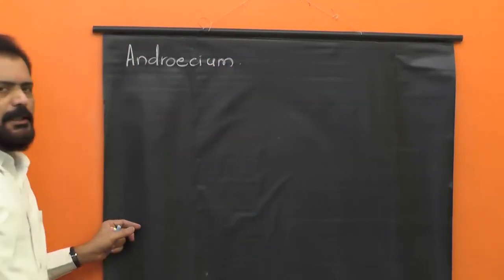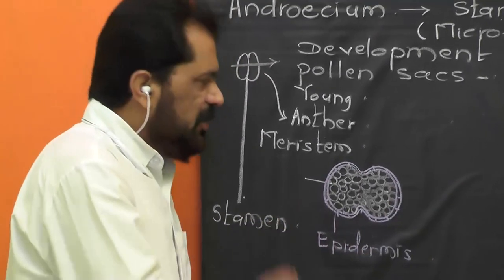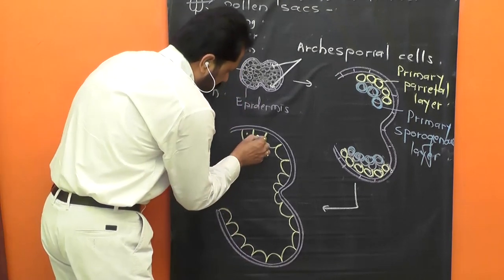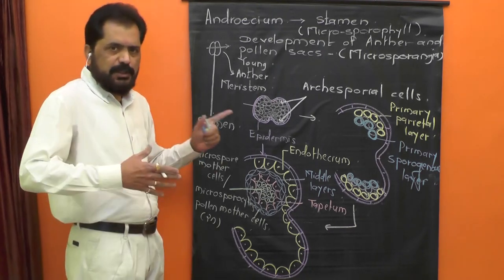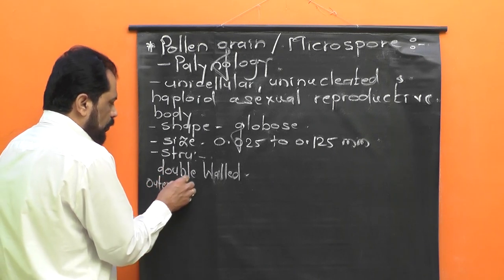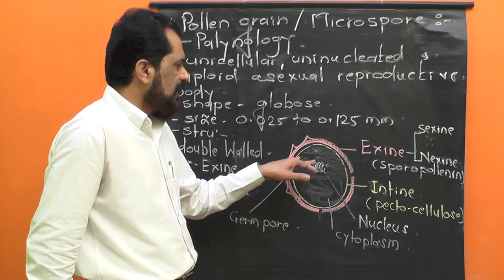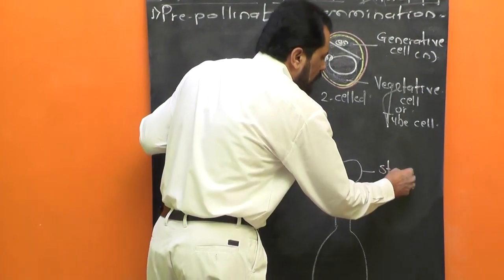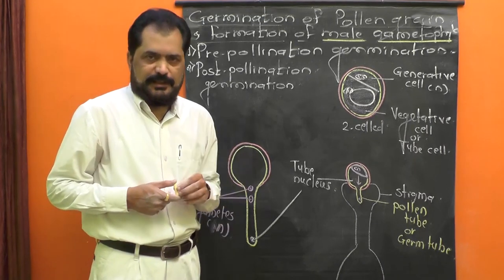Development of Anther | Pollen Sacs | TS of Anther |Epidermis | Endothelium | Middle Layer | Tapetum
1) Development of Anther & Pollen Sacs (Microsporangia)
2) T.S of Anther
A) Anther Wall- It is made up of four Components as follows
i) Epidermis
ii)Endothelium
iii)Middle Layers
iv)Tapetum

B) Pollen Sac